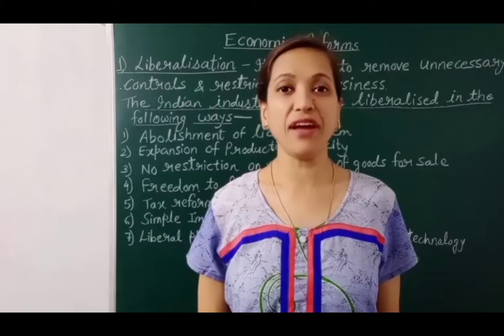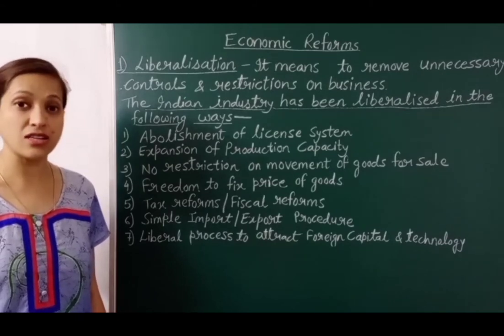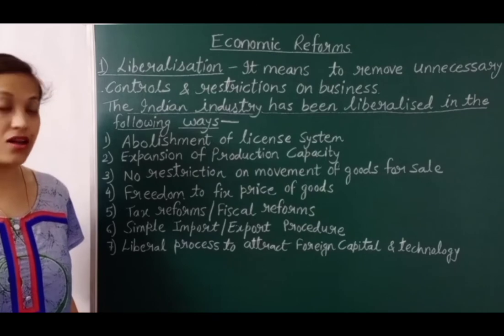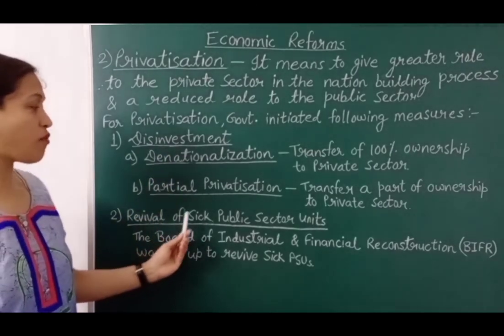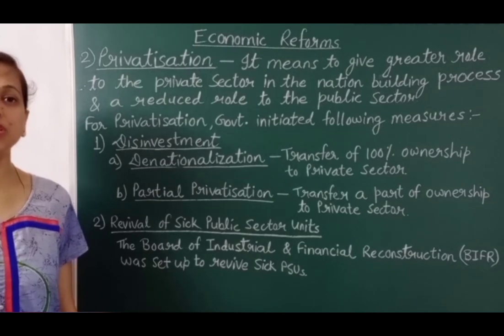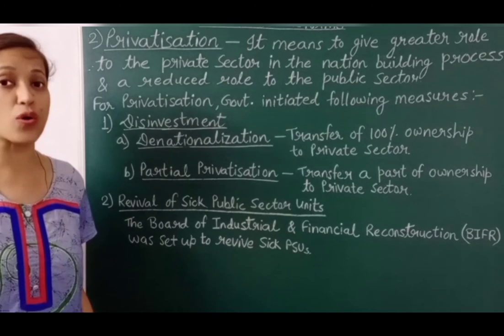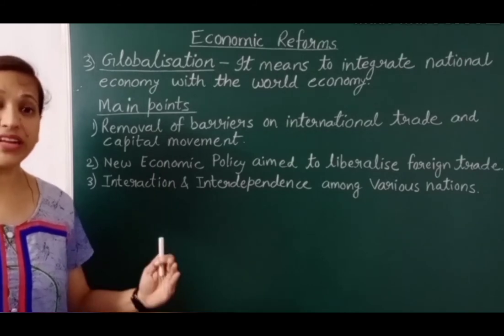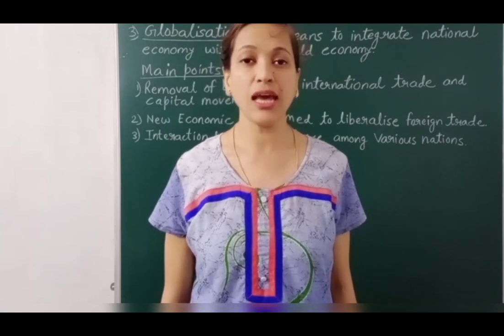Liberalisation, Privatisation, Globalisation /Part 6/Class 12/Business Studies/Chapter 3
In this video you will learn about the  chapter 3#Business Environment . The chapter is explained in an easy language & covers the important points that will help you to get 95+ in your board exams.

This video covers:
Liberalisation, Privatisation & Globalisation (LPG) as a process of Economic reforms.

It covers Disinvestment & Revival of sick public sector unit under Privatisation.